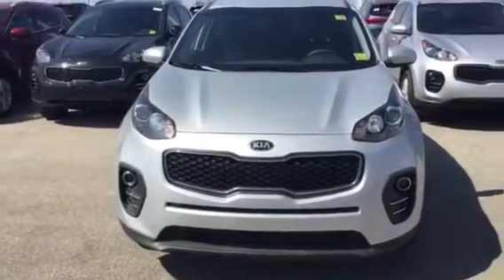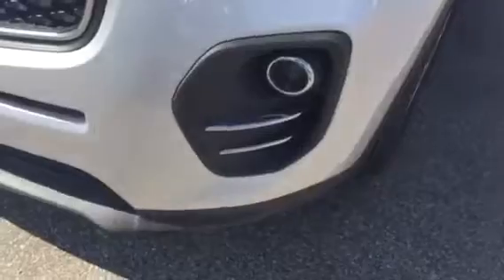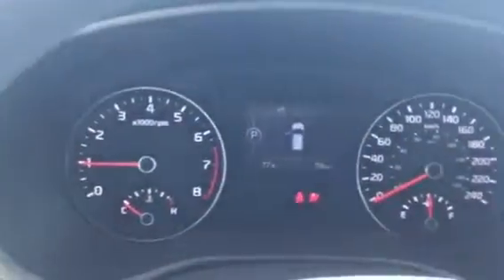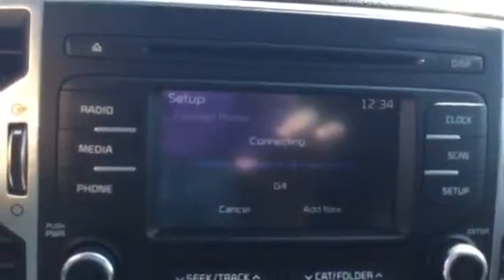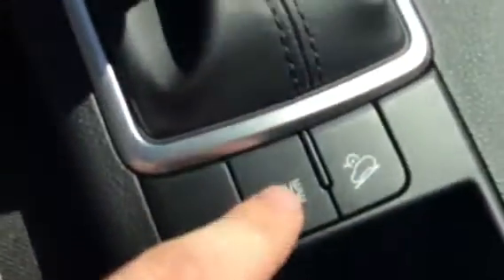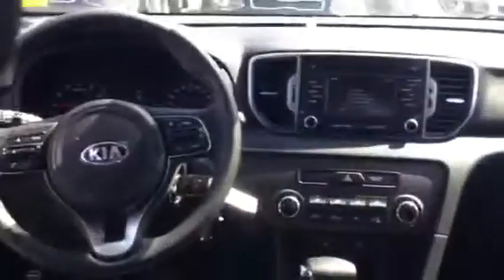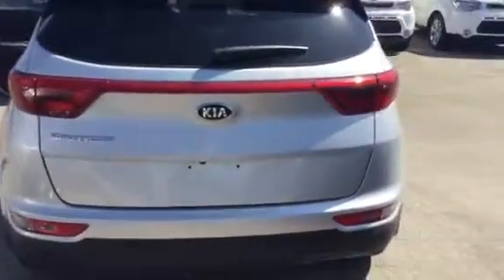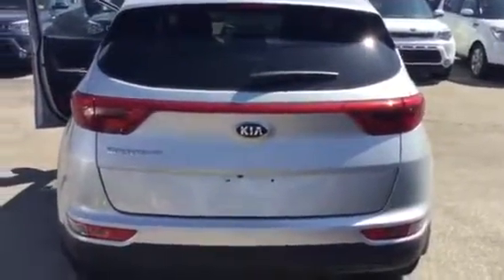Kia Sportage for Renato